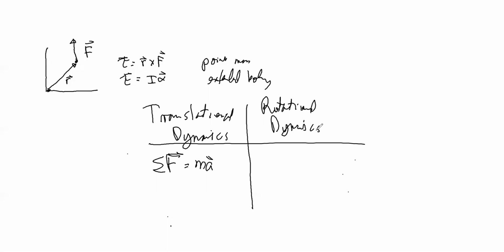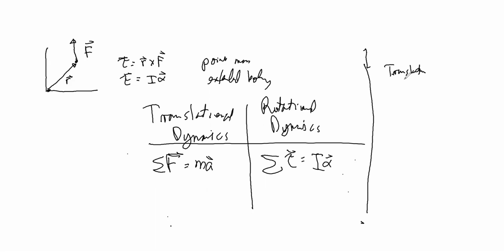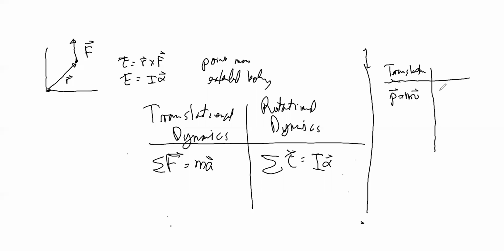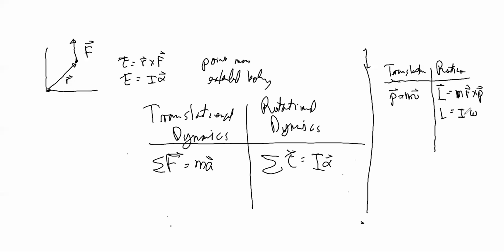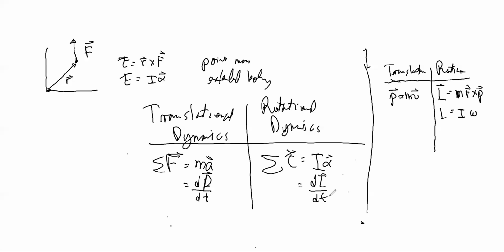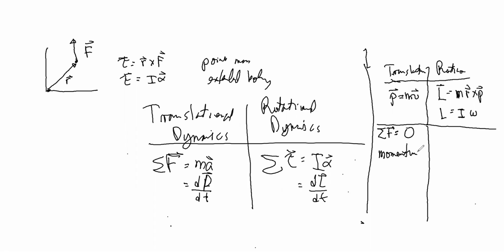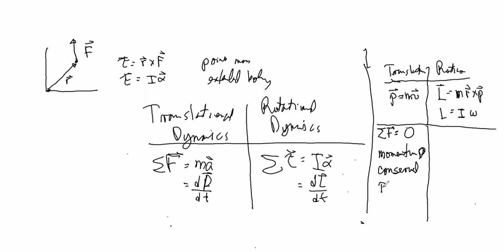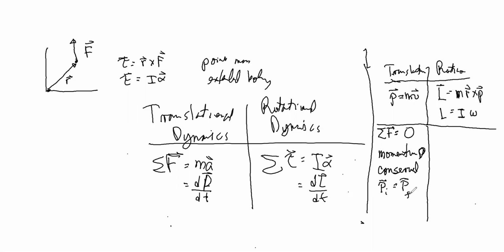Physics2, angular momentum